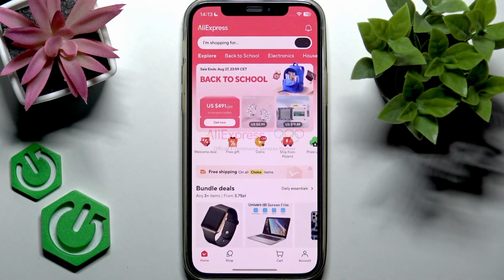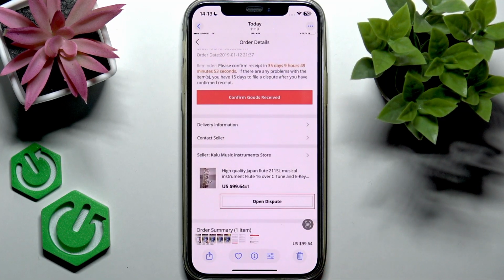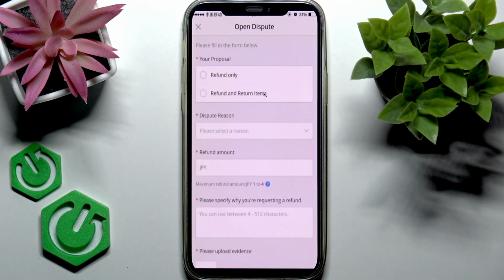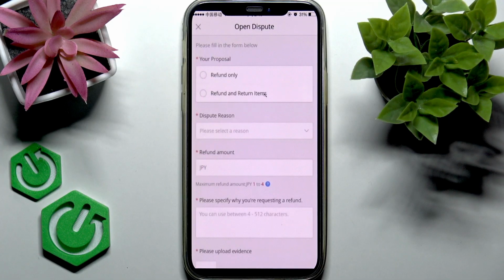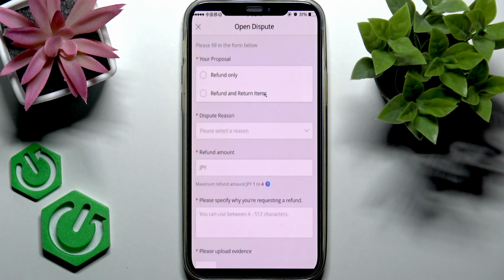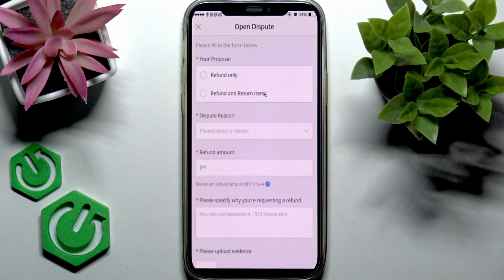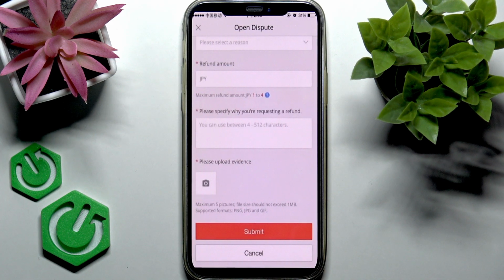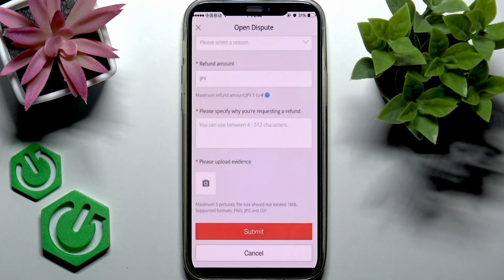How To Refund AliExpress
If you need to get your money back for an order on AliExpress, this video will show you step by step how to request a refund using the AliExpress app on your phone. Learn how to open a dispute, select the right refund option, choose a reason, enter the refund amount, and upload evidence like photos or videos to support your claim. Whether your item didn’t arrive, was damaged, or not as described, you’ll see exactly how to fill out the dispute form and submit your request for a refund on AliExpress. This guide is perfect for anyone who wants to understand the AliExpress refund process and make sure they get their money back quickly and easily.

How to get a refund on AliExpress orders?
How to open a dispute on AliExpress using the app?
How to upload evidence for a refund request on AliExpress?

0:00 Introduction
0:05 Open AliExpress and go to My Orders
0:15 Select the order for refund
0:25 Open dispute and choose refund option
0:40 Select dispute reason and enter refund amount
1:00 Explain your refund request and upload evidence
1:20 Submit the dispute and wait for seller response